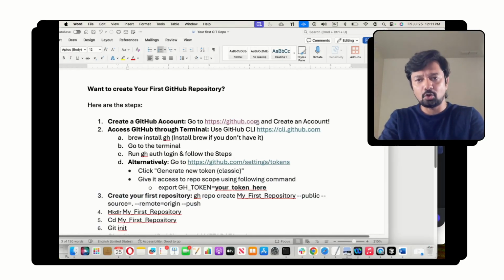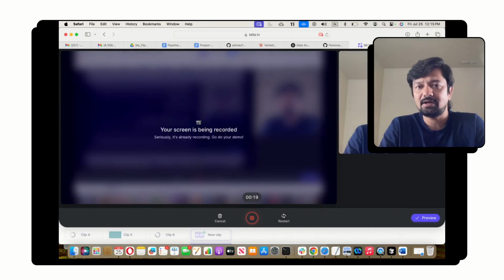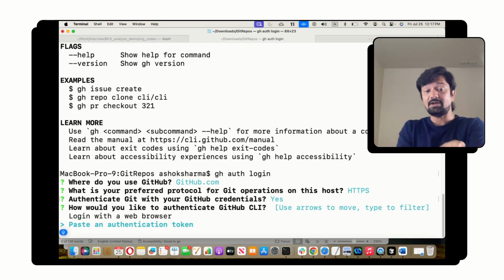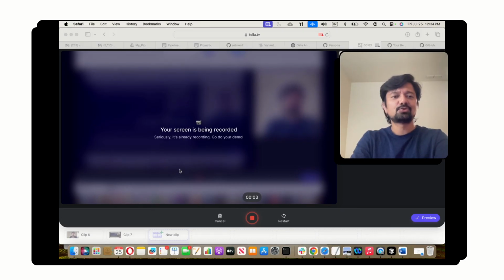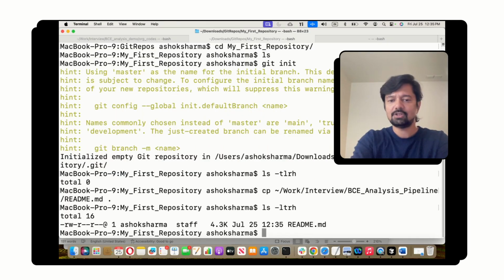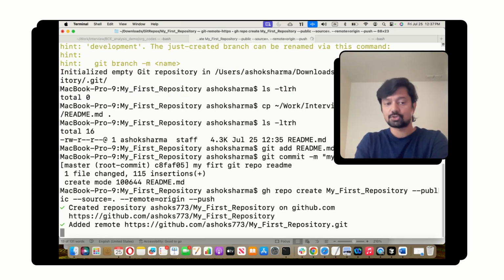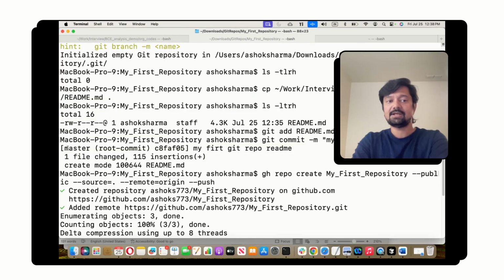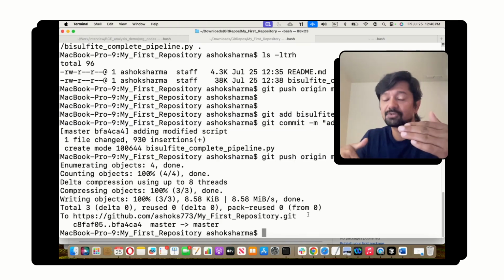Master GitHub: Create Your First Repo in Minutes with CLI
Learn how to create your first GitHub repository step-by-step using just your terminal and GitHub CLI, no need to manually click around the GitHub website. This tutorial is perfect for beginners or anyone looking to streamline their GitHub workflow.

In this video, I will cover the following:

Setting up GitHub CLI on your terminal
Installing GitHub CLI
Authenticating via GitHub CLI or using a Personal Access Token
Creating and pushing your first repository
Creating a local project folder
Initializing Git
Adding and committing files
Creating and pushing the repo using GitHub CLI

Commands used in this tutorial:
# Install GitHub CLI (macOS)
brew install gh

# Authenticate GitHub CLI
gh auth login

# Alternative authentication
export GH_TOKEN=your_token_here

# Create and push repo
mkdir My_First_Repository
cd My_First_Repository
git init
git add .
git commit -m "Initial commit"
gh repo create My_First_Repository --public --source=. --remote=origin --push
git push origin main  # or git push origin master

Have questions or want to collaborate?